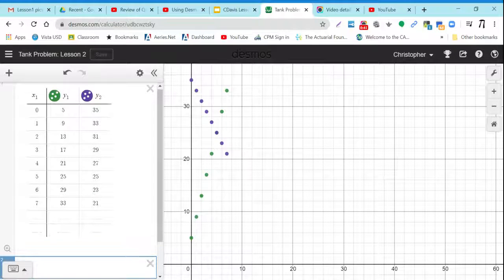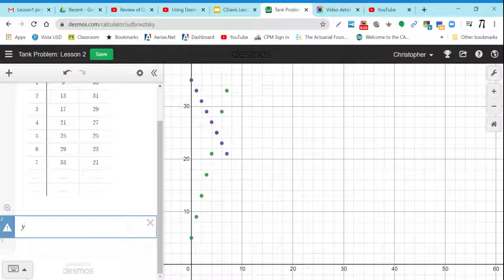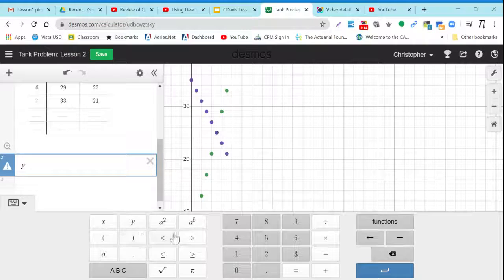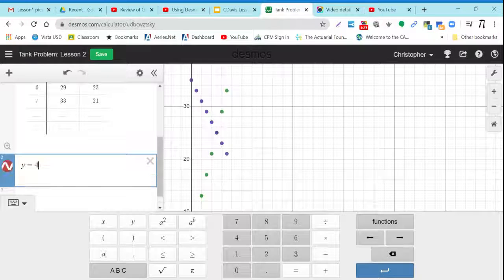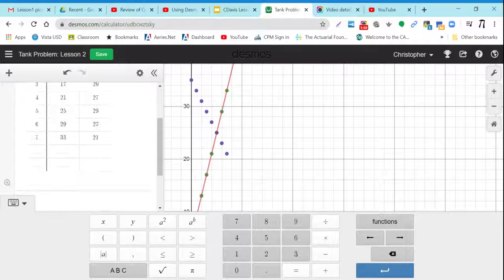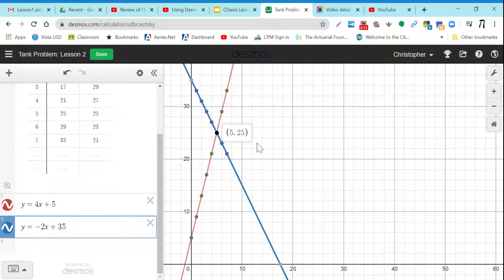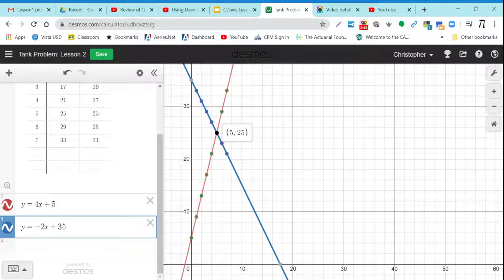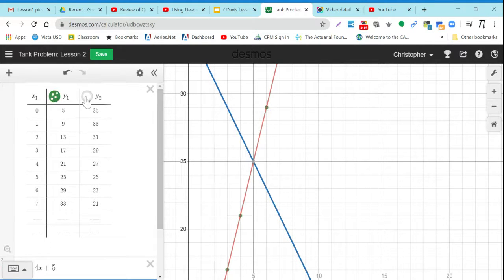Desmos: Graphing a linear System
Used for VMMS VIrtual School to teach how to use Desmos to solve a system of Linear equations.  This is graphed upon data from a previous video.